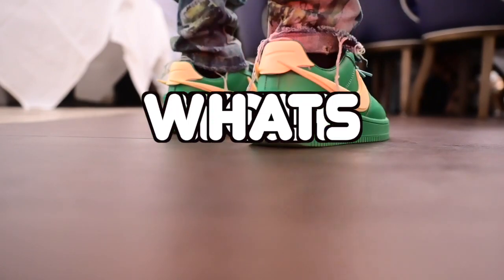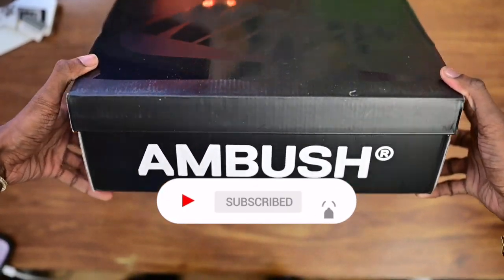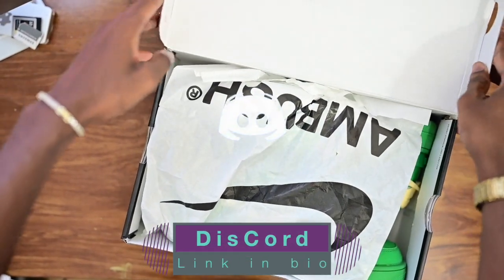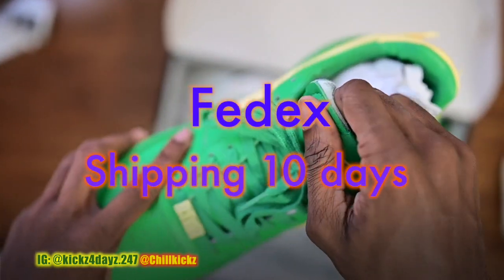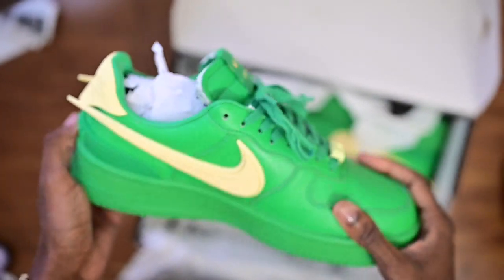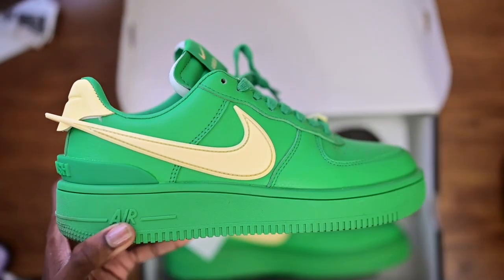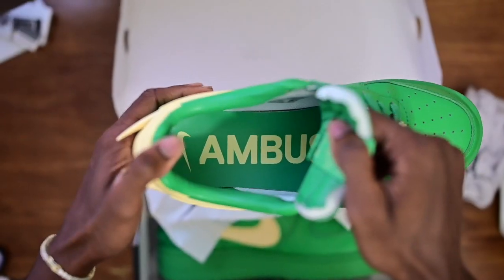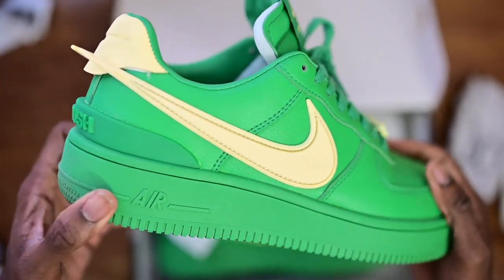AF1 x Ambush wode8888